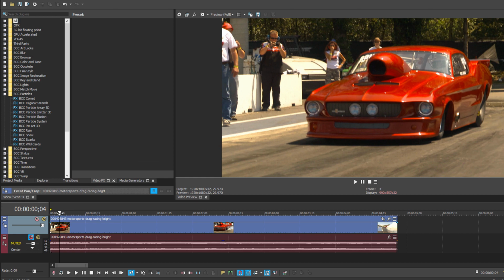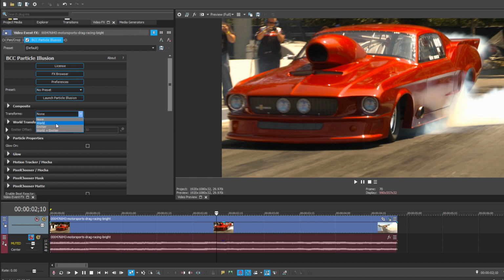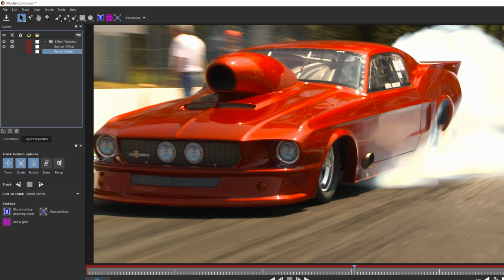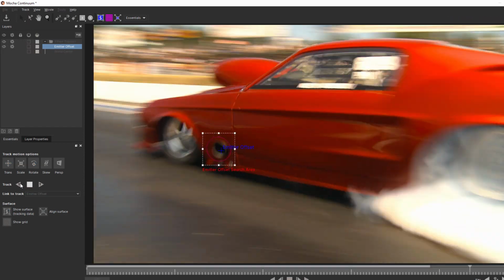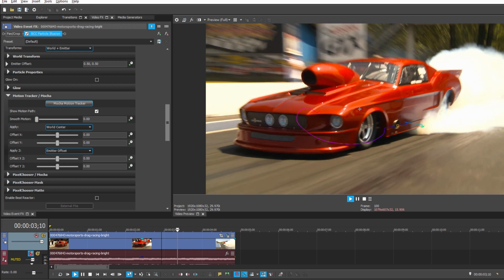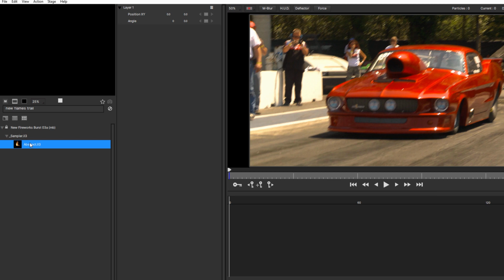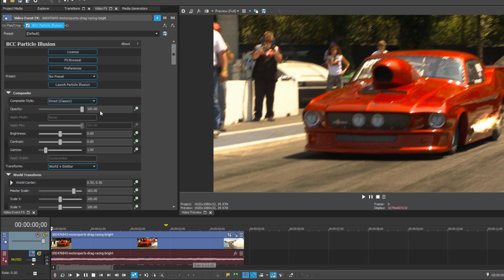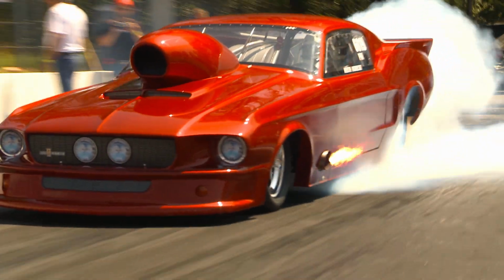Continuum: Particle Illusion & Tracking inside VEGAS Pro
Product Specialist Vin Morreale shows VEGAS Pro editors how to quickly create motion-tracked particle effects to any scene using Continuum's Particle Illusion together with the built-in Mocha planar tracker.